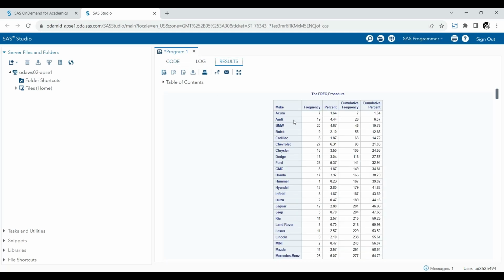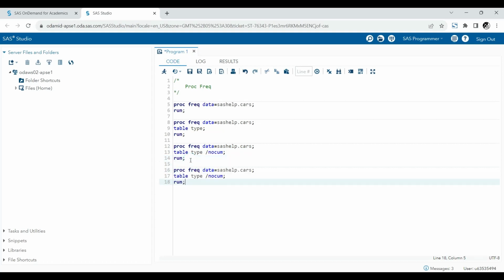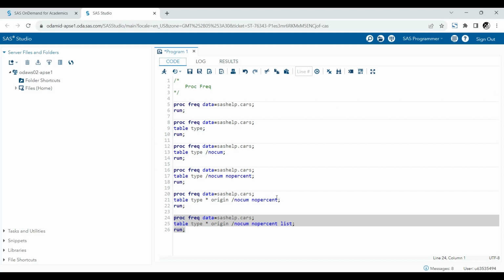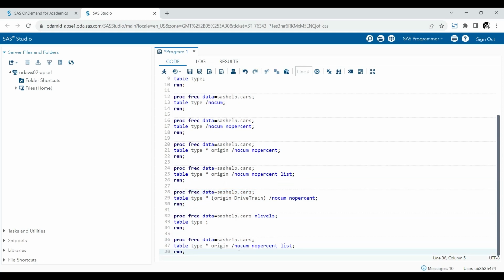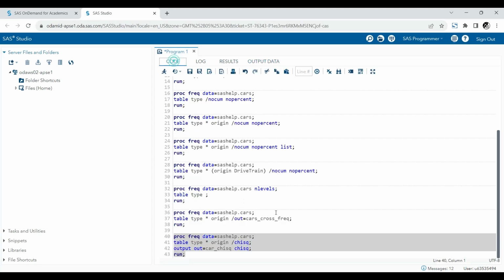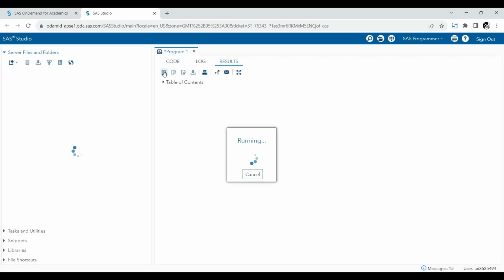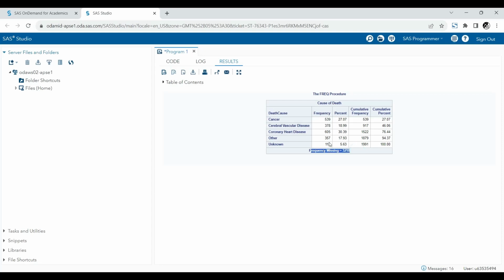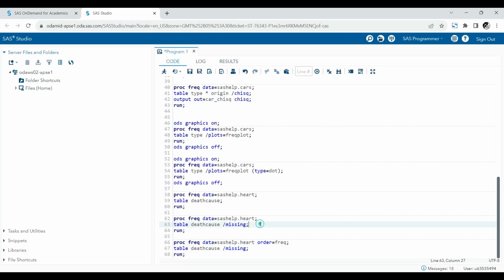Proc Freq in SAS